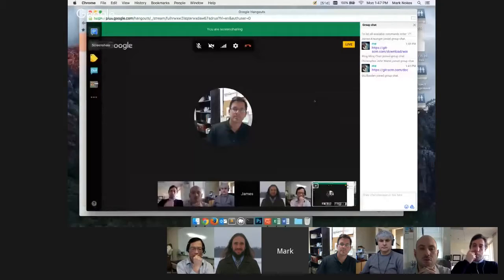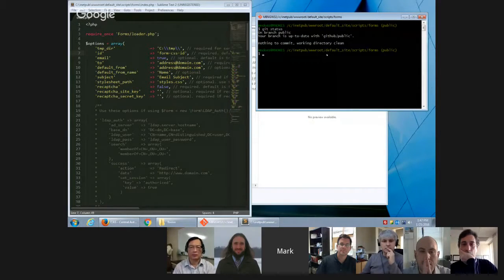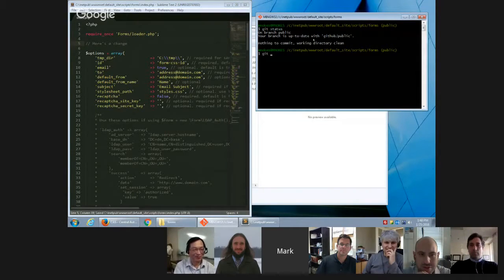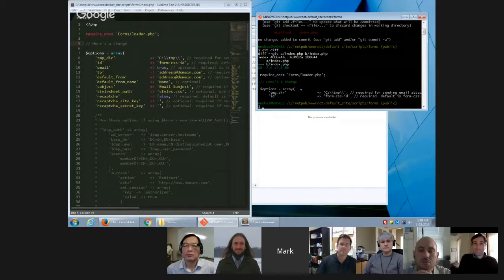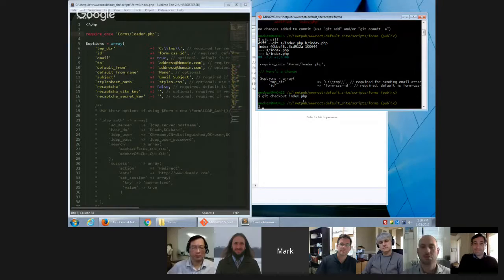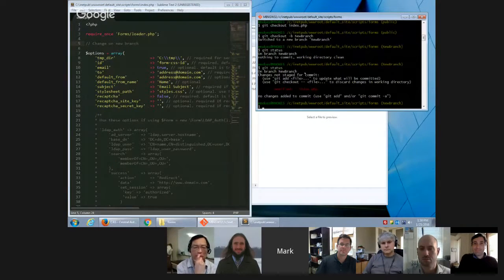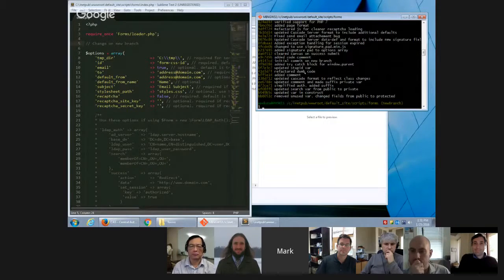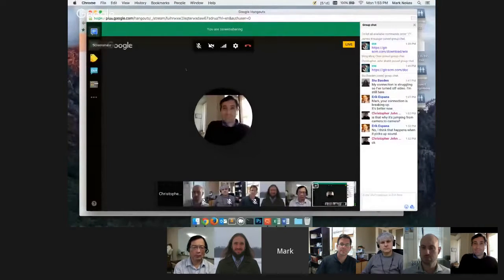Sharing web services code with Git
Discuss the merits of using Git.

0:01 Git for Windows installer
2:50 Next hangout
6:19 Mark Noke's Git demo
6:10 Mark's next steps
19:05 Sourcetreeapp.com